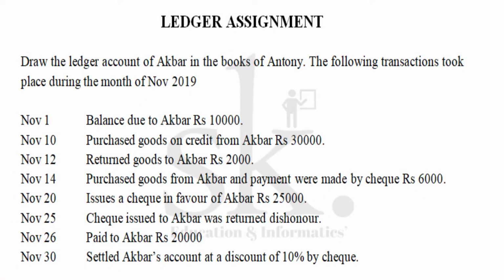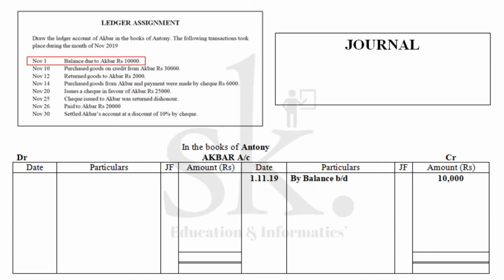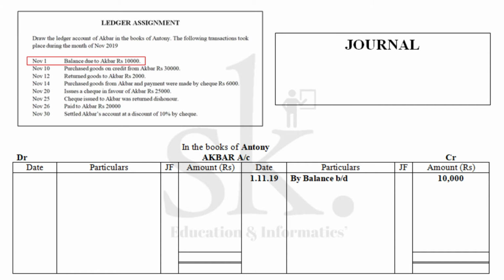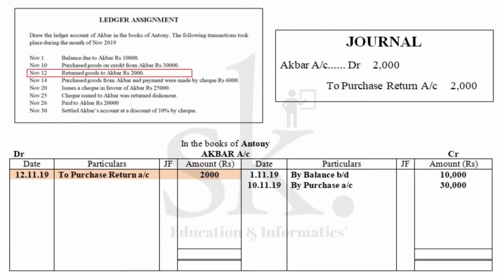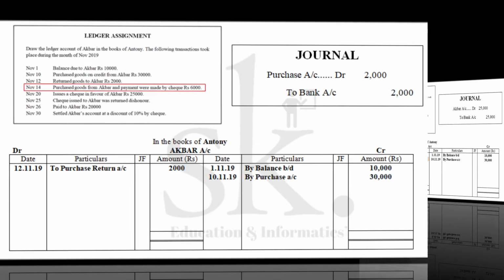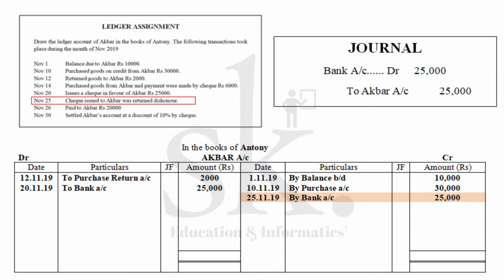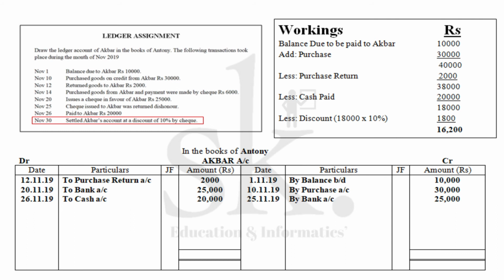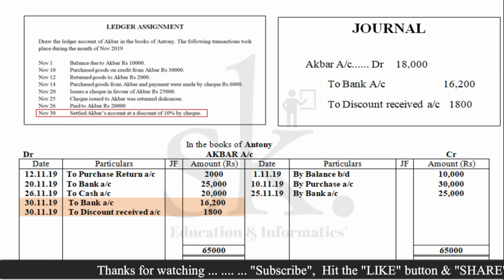Ledger Assignment - Part 2 | Solved Example | MAKAUT BBA | CU B.Com | CBSC | ISC | SK Eduinfo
Video Content:
1. Solved Example on Ledger
2. Ledger Assignment

Topic: Ledger Assignment - Part 2 | Solved Example